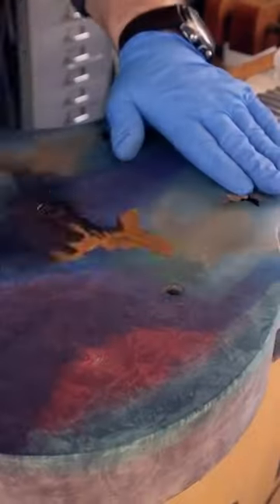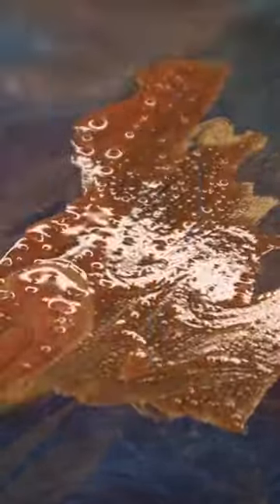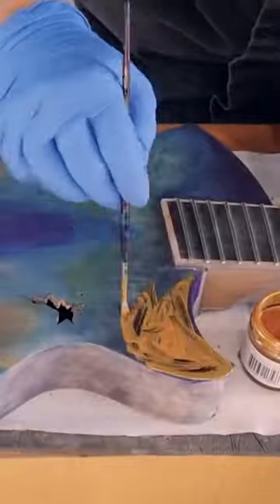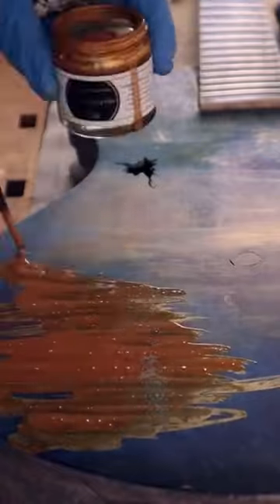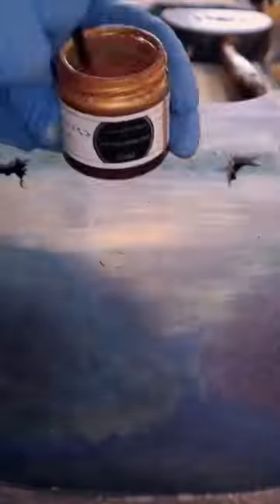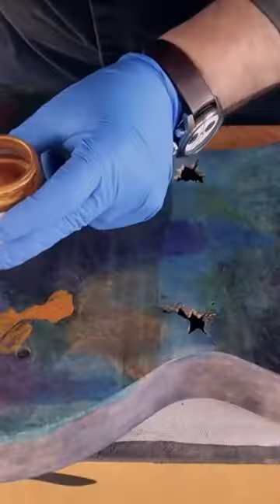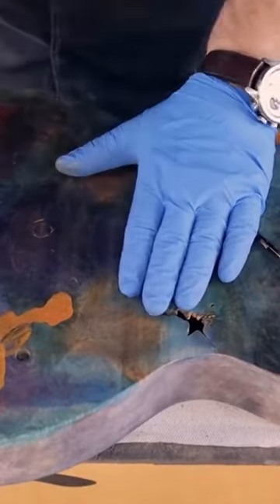Gold Grain filler to make this guitar finish sparkle! | Nebula 2.0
You want to know how to build guitars? Of course you do! Let Crimson Guitars teach you whether in person or online we've got you covered.